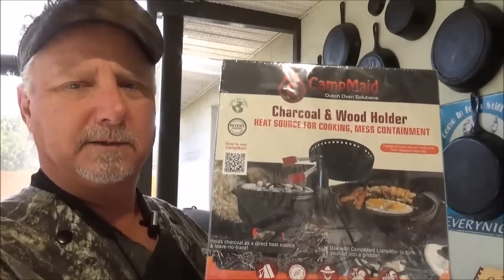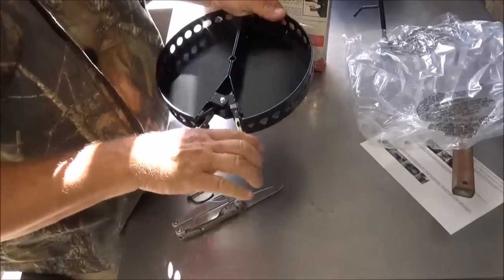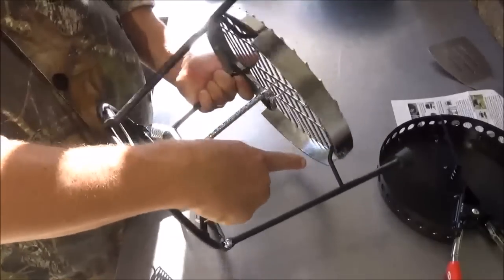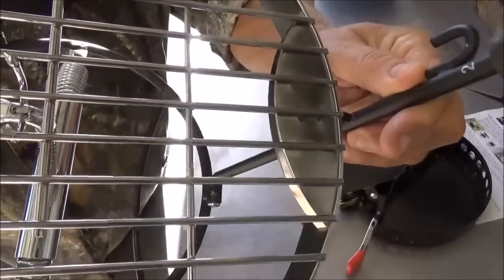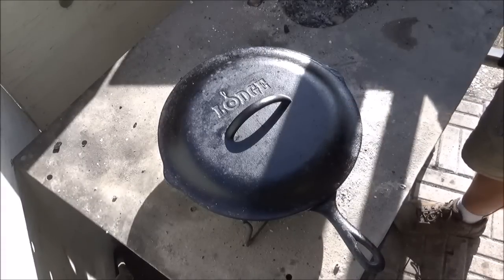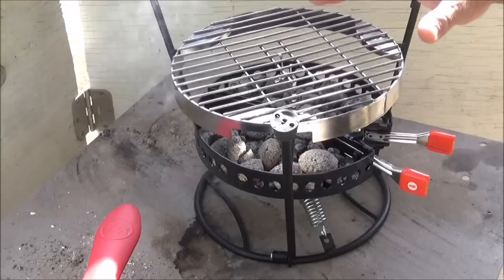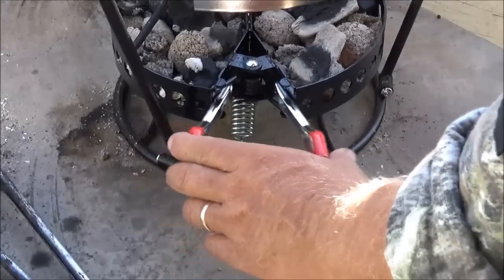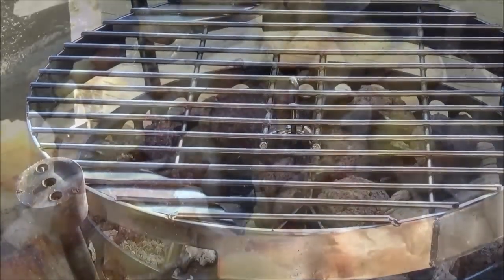Un-Boxing Assembly and Using the Campmaid Grill Kit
Join us as try out the Campmaid Grill Kit Setup for the first time and try to grill some T-Bone Steaks.  Our review on the product as an Expert Griller might surprise you, or maybe not.

Check out OUR AMAZON STORE for great deals on items used here as well as lots of other great outdoor cooking gear. Purchases help support out channel.  Same price to you, but we get a little fee.